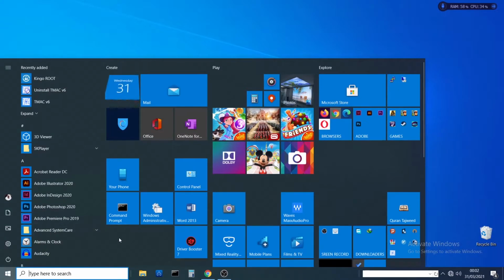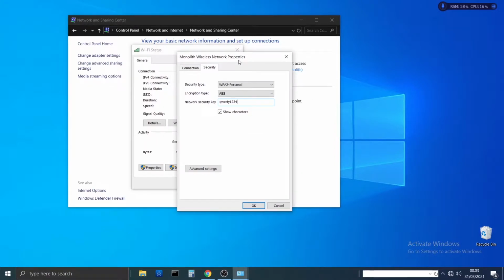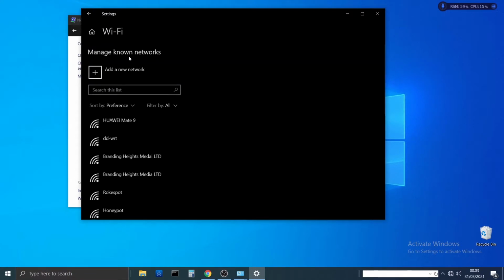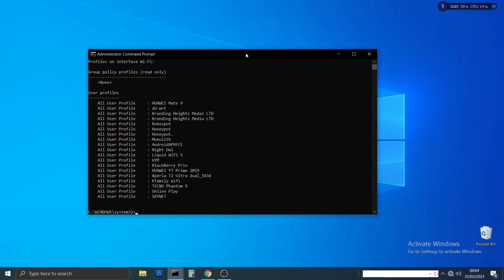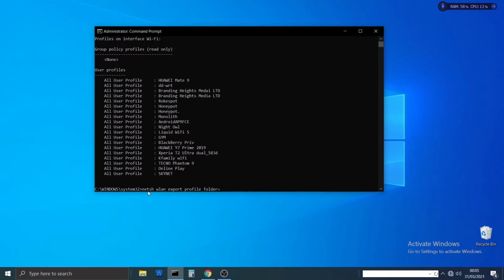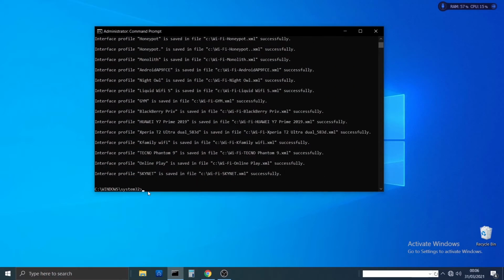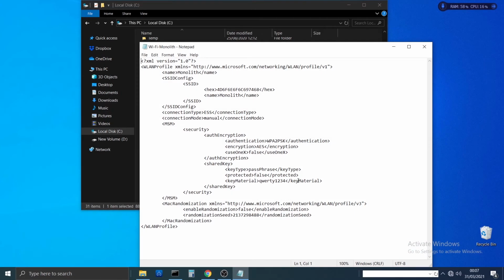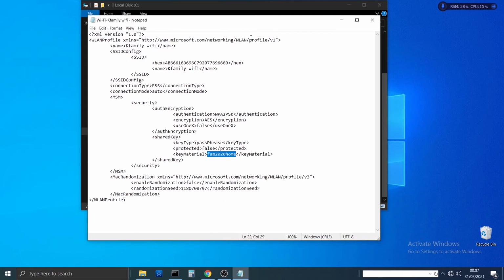How to Retrieve All Wi-Fi Passwords Using CMD on Windows 10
Learn how to easily view and recover all saved Wi-Fi passwords on Windows 10 using the Command Prompt (CMD). This step-by-step tutorial will guide you through the process, helping you access your stored Wi-Fi passwords quickly and efficiently.